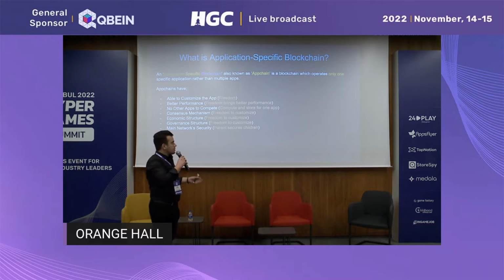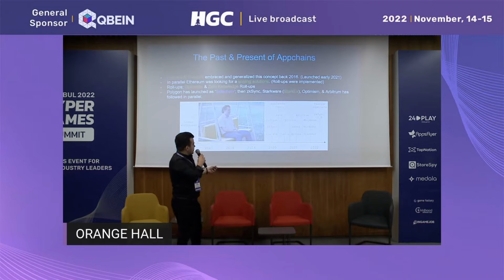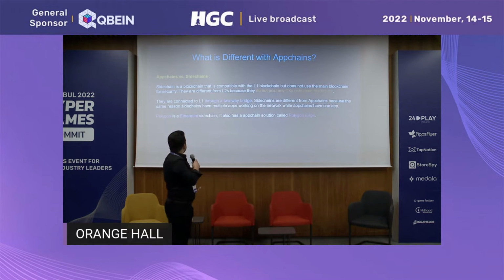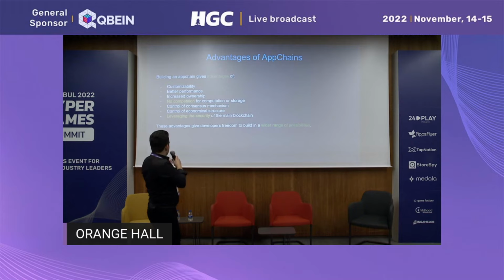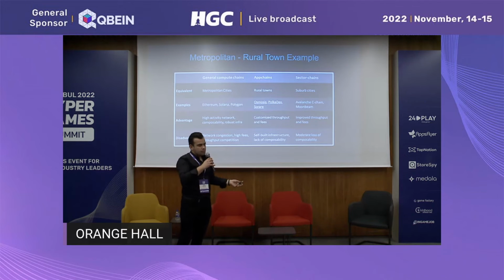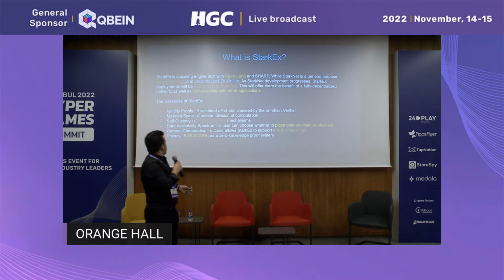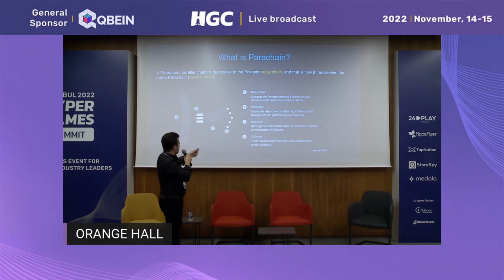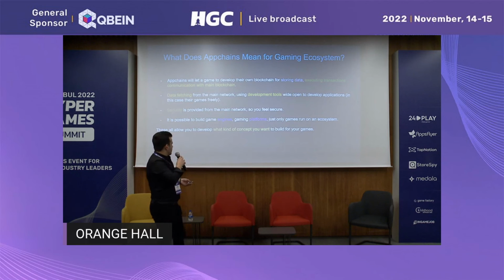Application-specific blockchain by Eren Lokman (Spintop Network)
Find out important information about Web3 ecosystems in the solo speech by Eren Lokman from Spintop Network 💣

HG Summit Istanbul, 14-15 November 2022